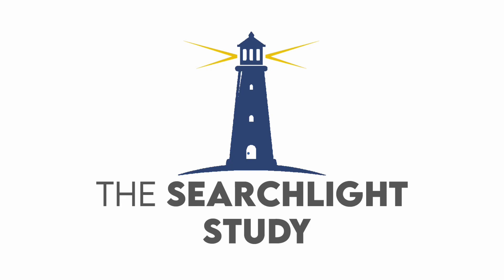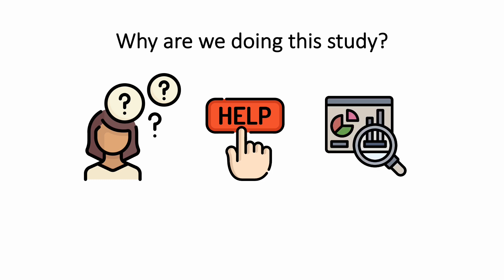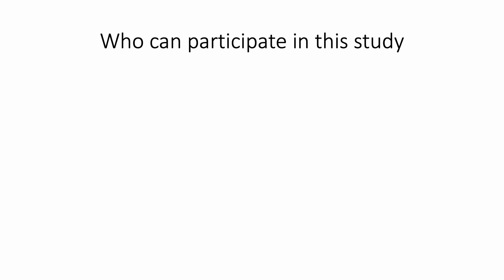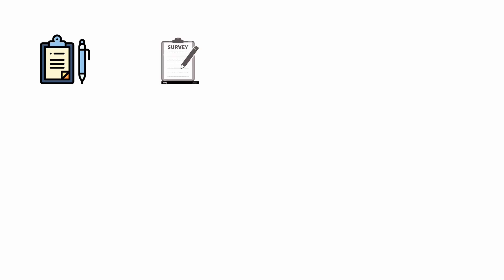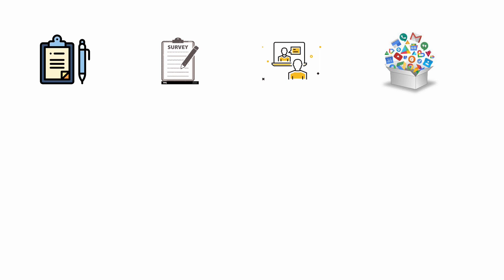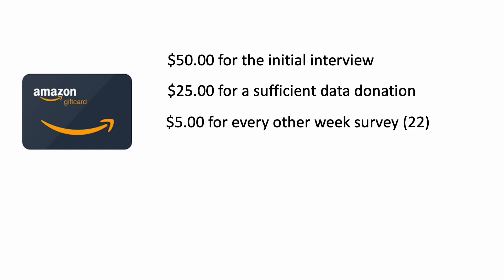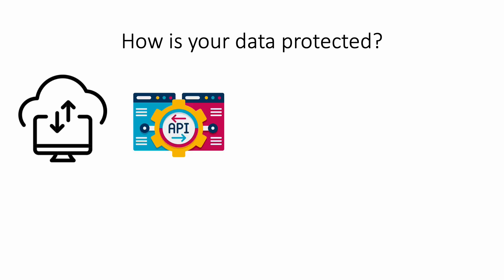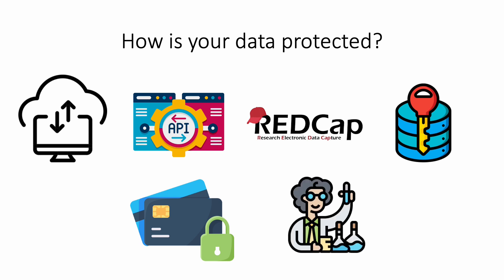Searchlight Study Consent Video 2023